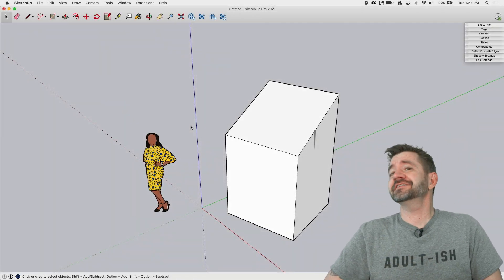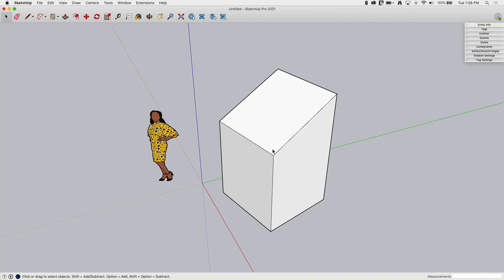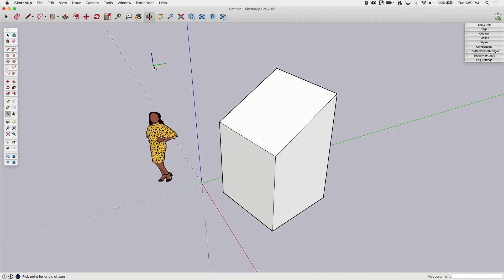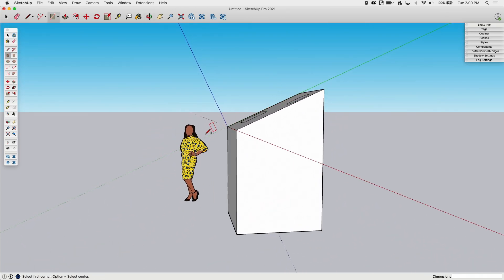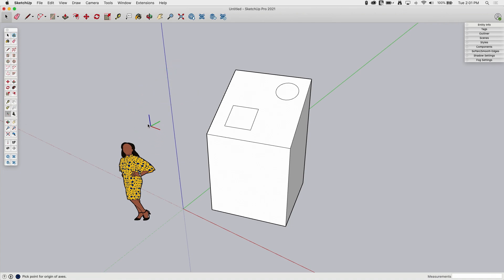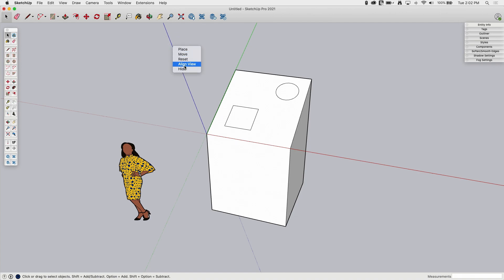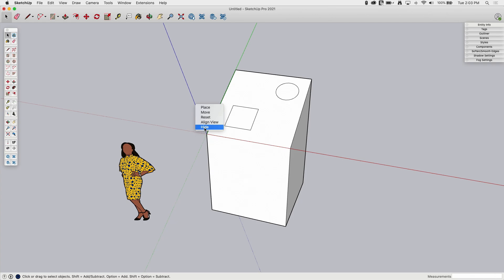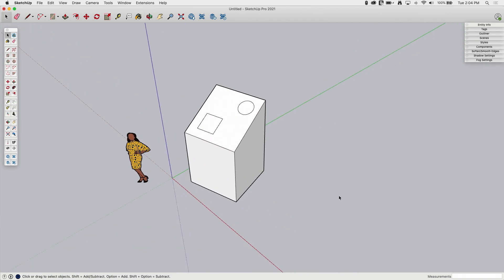Axes Tool - Square One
We're taking a look at the Axes Tool in our Square One fundamentals series. Learn how you can use this in your workflow.